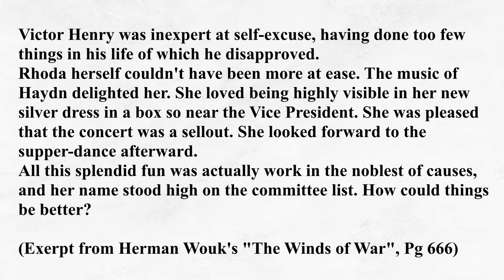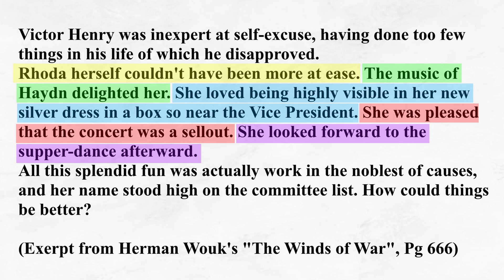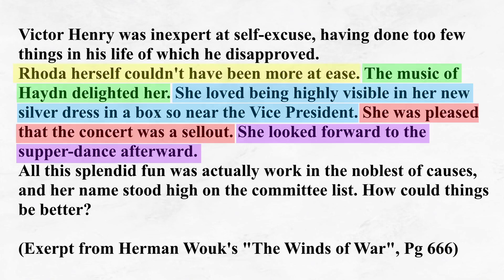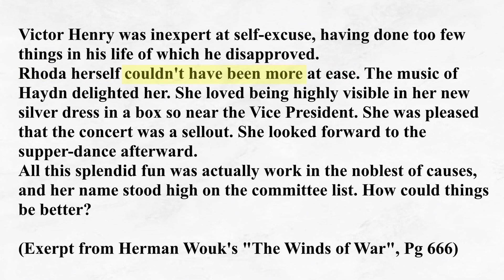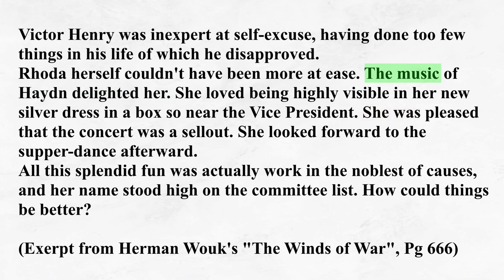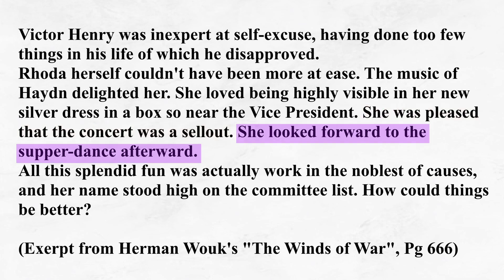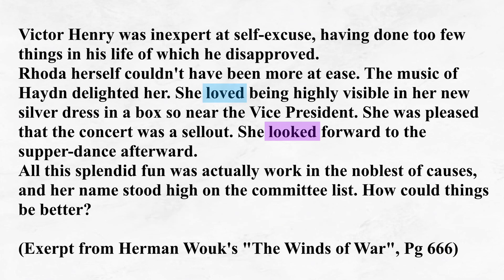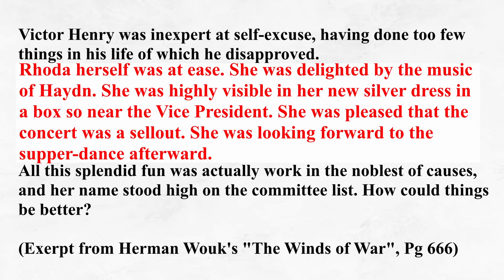[2] The Prose of Herman Wouk | How to Reorganize Sentence Structures to Avoid Repetition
In this video, I unpack one of the signature writing techniques of one of the greatest American war novelists, Herman Wouk (excerpt from "The Winds of War"). I learned a great deal about writing prose from studying Wouk's writing style, so the writing technique I touch on here is one of many yet to come on my channel. Hope it helps you as much as it did me.